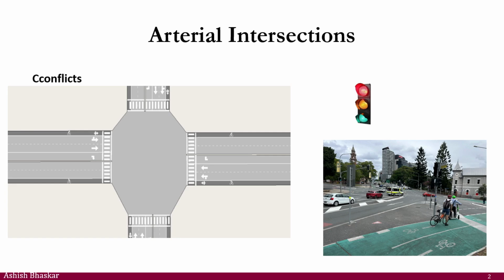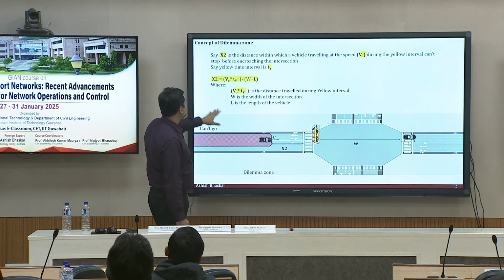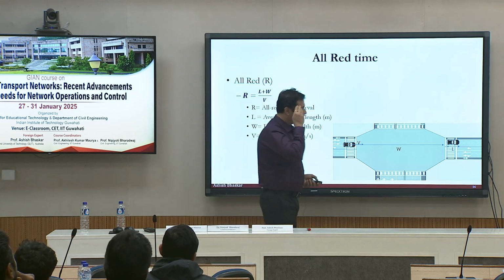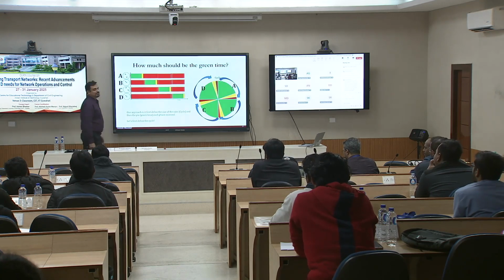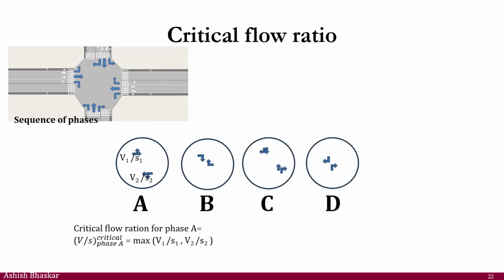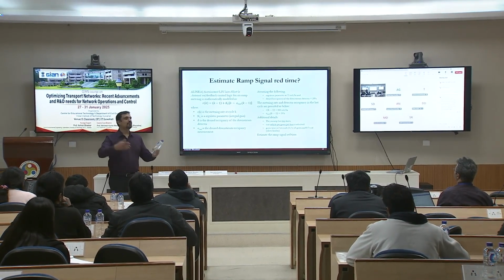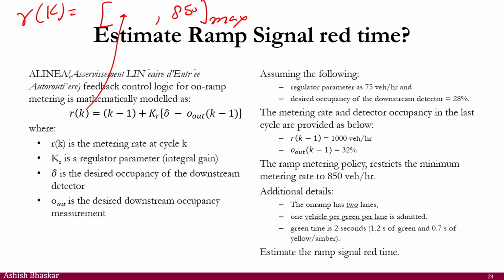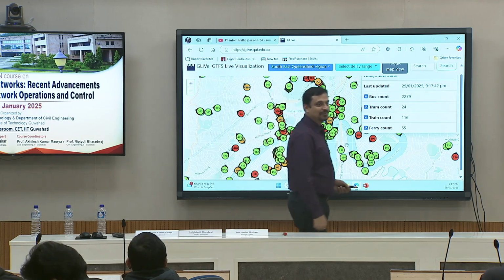L12 Arterial Operations and Control: Control stragies real world problem solving.